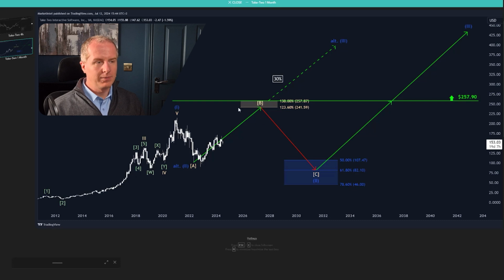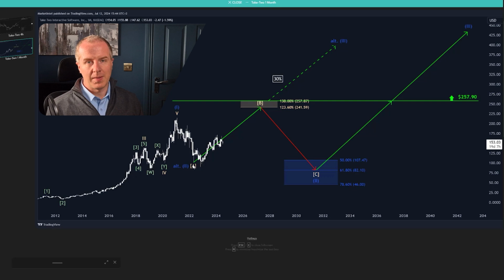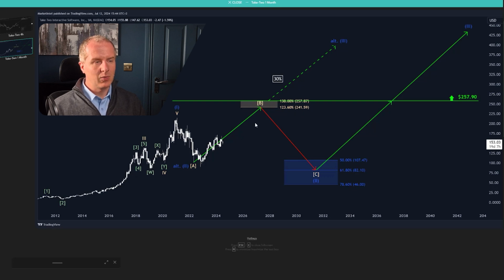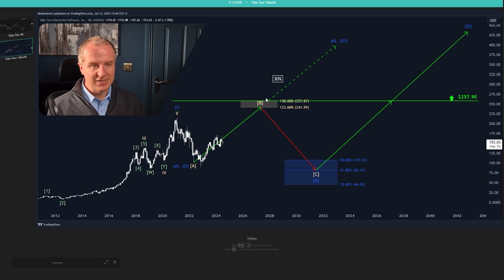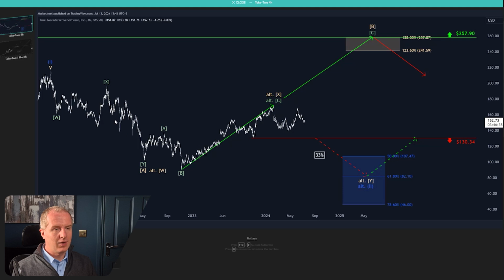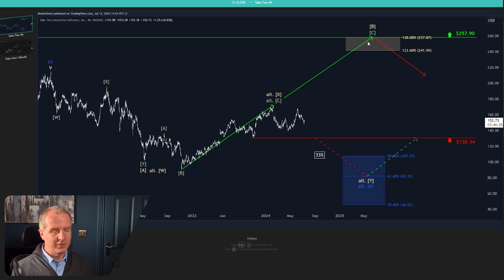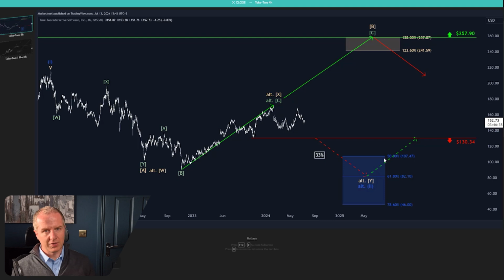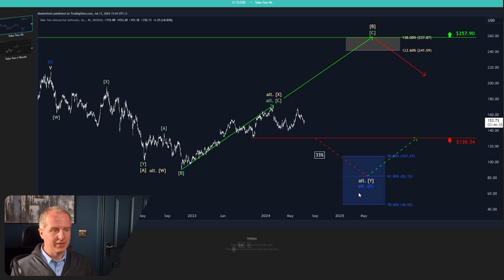Take2 (TTWO): Approaching Trading Area - Rally to $400+ Possible?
In this video, Ben from Market Intel talks about Tak2 (TWO). Approaching Trading Area - Rally to $400+ Possible? Our Market Intel Take2 Stock Chart Analysis.

Timestamps:
000:00 Intro
00:23 Greetings
00:59 1-Month Chart (Take2)
03:10 4-Hour Chart Take2)
06:13 Outro